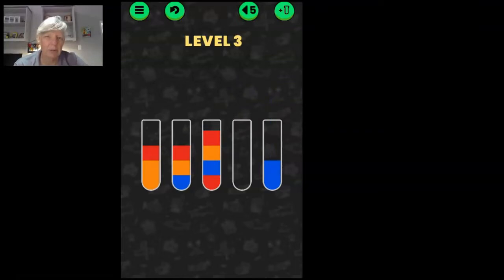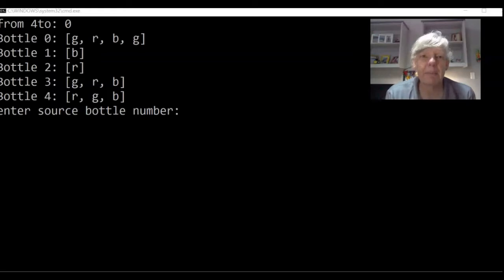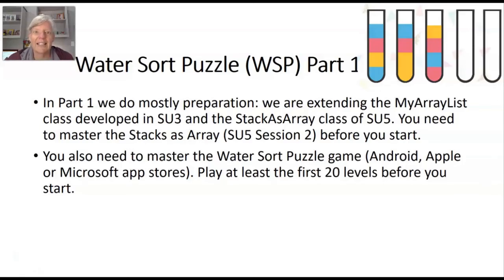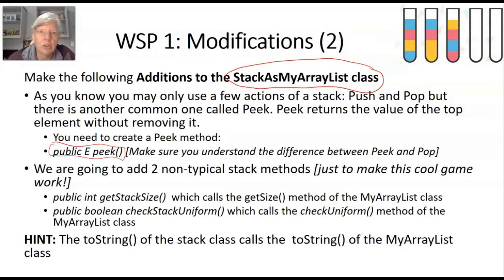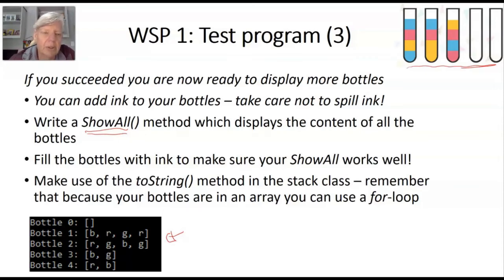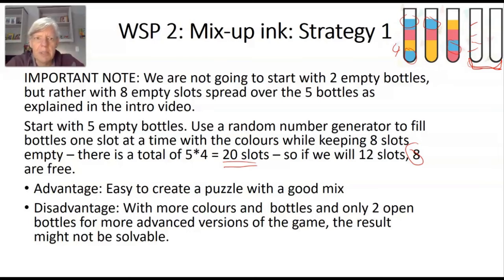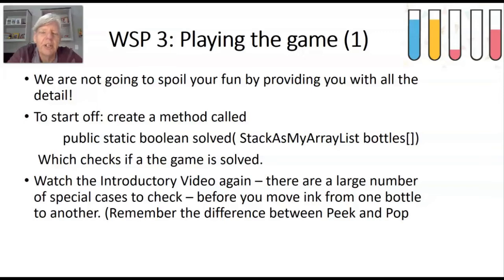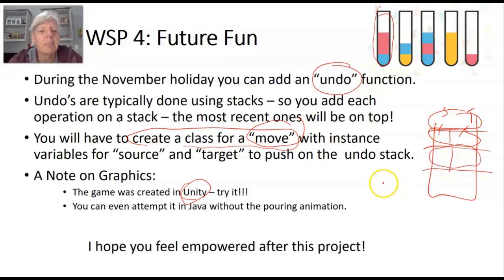CMPG 211 Watersort puzzle